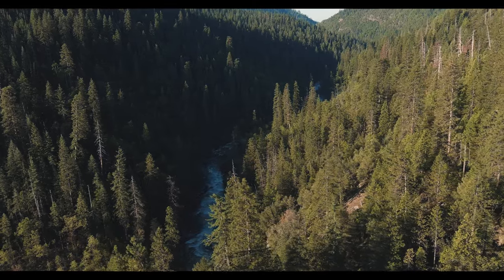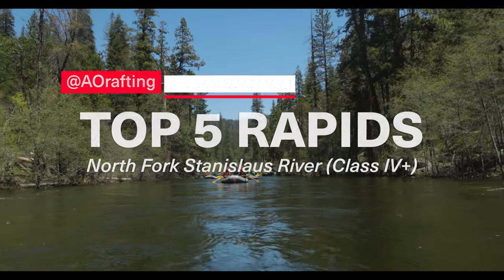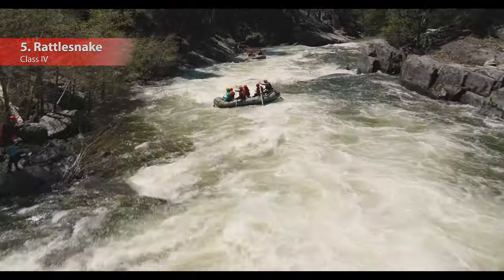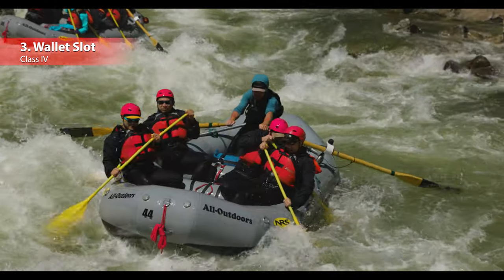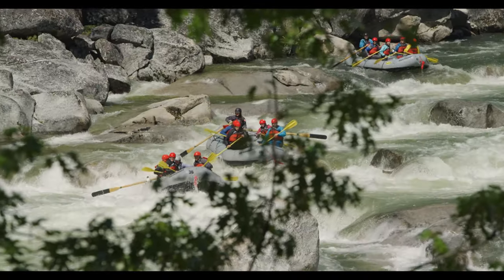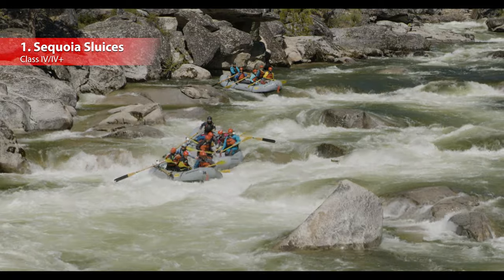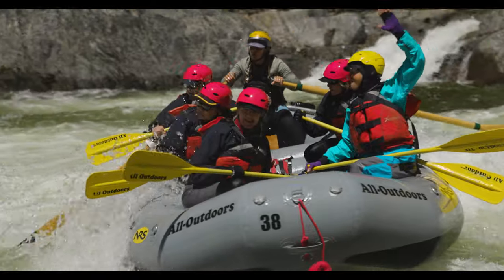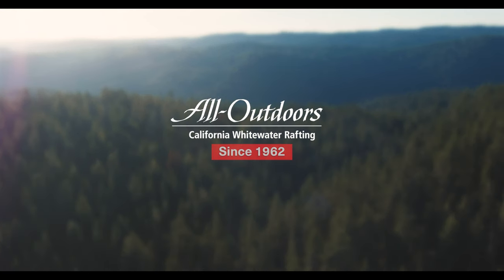Top 5 Rapids on the North Fork Stanislaus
Hidden high in the Sierras among giant Sequoias, Pines, and Dogwoods, lies the beautiful North Fork of the Stanislaus River. The North Stan, as it’s called for short, is one of the best kept secrets of California whitewater. Featuring massive granite boulders and some intense and incredibly technical rapids, the North Stan offers a truly intimate alpine experience. So grab your paddles, fasten your life jackets, and get ready for an adventure as we explore the top 5 rapids of the North Stan.

In fifth place is Rattlesnake. It’s a stout, Class 4 rapid that occurs right at the beginning of the day. Think of it as the river’s personal wake-up call! We’ll work our way through a sweeping left-hand bend in the river before plunging over a large drop. This is only the beginning, as we still have a series of boulders and waves to navigate through before the rapid ends.

Coming in at number four is Convulsion. Another Class 4, this rapid is made up of a long, narrow straightaway with gorgeous granite bedrock lining both riverbanks. Listen closely to your guide’s commands as you smash through several huge, splashy waves. Be sure to stay on your game, as the strength of these waves should not be underestimated.

Next up at number four is Slinky. It’s an accurately named Class 3+ rapid, as a boat-stopping hole will surely have your crew resembling the famous toy. Stay on the left side of the river before dropping your raft into one of the biggest holes of the river!

Number three: Wallet Slot. This technical, Class 4 boulder garden looks nearly impassable from your upstream approach. Keep your weight on your feet and have faith as your guide helps as you navigate the raft around the giant boulders guarding the entrance. Once you find your way to the rapid’s namesake “slot,” you’ll be rewarded with a bit of splashy, whitewater fun at the bottom.

Our runner-up is the notorious Machec’s (May-checks) Mayhem, a Class 4 rapid also known as The Thing. Your crew will work together to navigate a series of technical maneuvers up top, and then it’s “game on!” The river builds speed as you fly down a narrow, right-hand chute, then the challenge intensifies as you must complete a myriad of moves to avoid mayhem, everywhere you look!

And now, the gold medal goes to the Sequoia Sluices! This final Class 4 or 4+ rapid is made up of three distinctly different sections, making it the longest on the river by far. The first section is characterized by a sweeping left turn in the river, filled with giant granite boulders amongst a backdrop of a vibrant, green, coniferous forest. The river narrows in the second section, where you’ll see more boulders and several tight chutes. For a brief moment, the river relents before dropping you into the third section. You’ll paddle hard through a huge pillow of whitewater, and will quickly find your boat and your crew completely submerged before popping through the other side. It’s a memorable section of rapids and is the perfect photo finish to your day on the North Stan.

And presto, our top 5 rapids of the North Stan! The North Stan might be off the beaten path, but this secret stunner is packed with numerous drops & chutes, and the natural grandeur of a towering forest of giants. Be sure to take a moment amongst the excitement to soak in the tranquil beauty of this remote river canyon. If you've been lucky enough to catch this river when it's flowing, we'd love to hear about your favorite rapid in the comments. If you have any questions about this hidden gem or would like to know more about our rafting trips, head over to our website or give us a call. We’ll see you on the river!